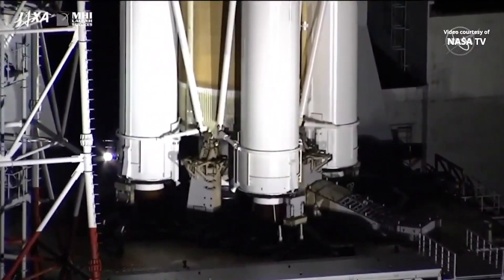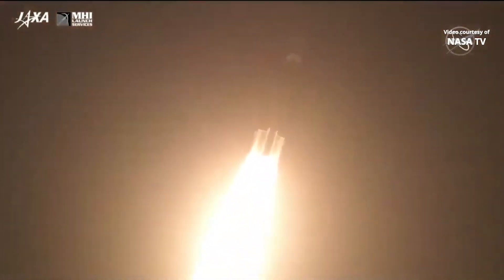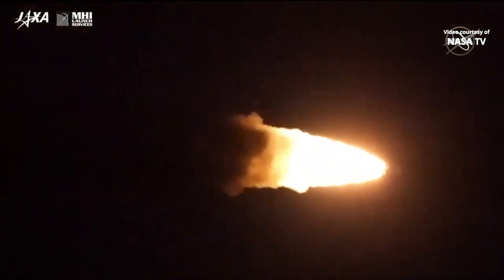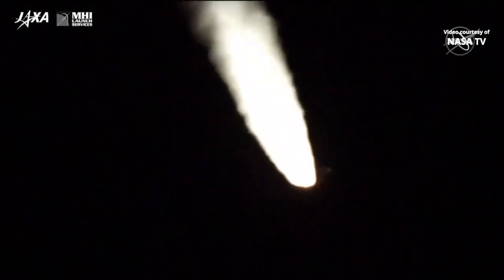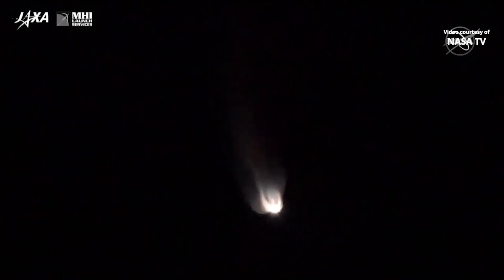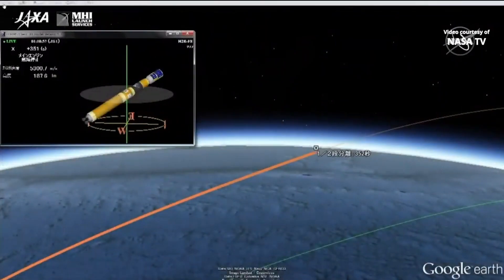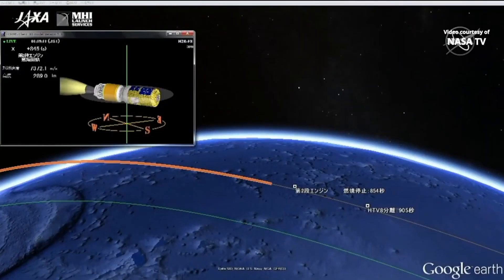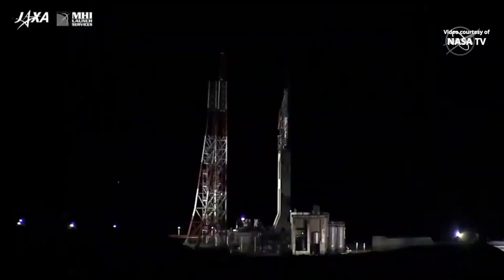JAXA Kounotori 8 (HTV 8) Space Station Resupply Mission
Japan successfully launched the Kounotori 8 (HTV 8) International Space Station Resupply Mission from Yoshinobu Launch Complex, at JAXA’s Tanegashima Space Center. The HTV-8 was launched aboard the H-IIB Launch Vehicle No. 8 (H-IIB F8) rocket on September 24, 2019, at 16:05 UTC.

Video credit: NASA/JAXA
Thumbnail credit: NASA/JAXA/Rocket Rundown